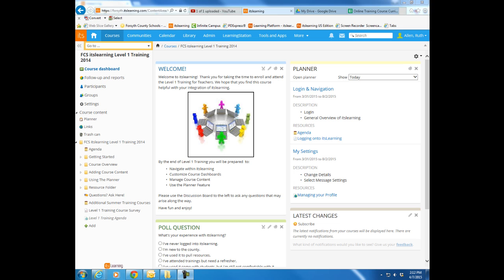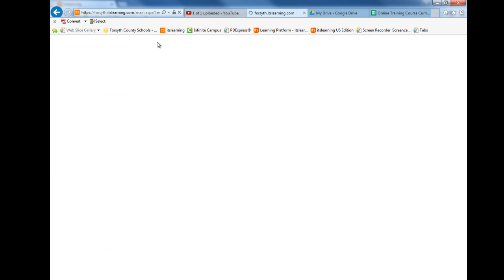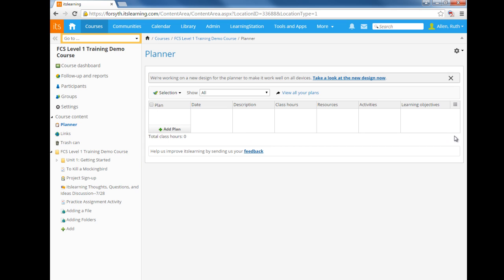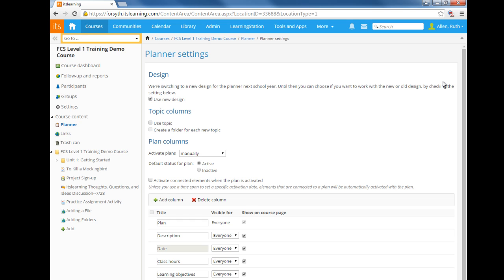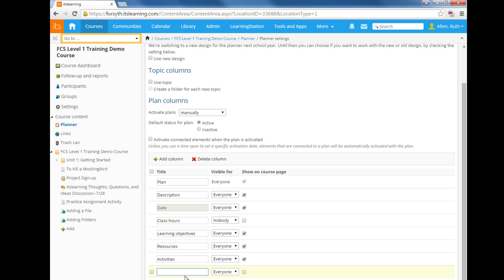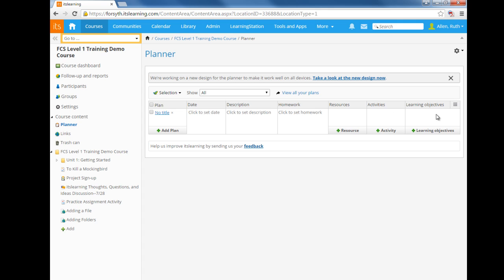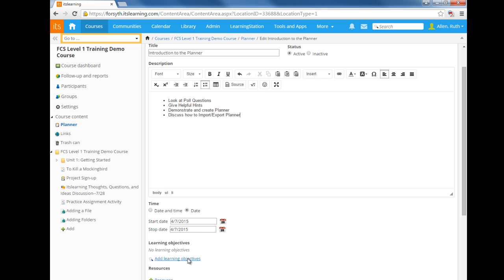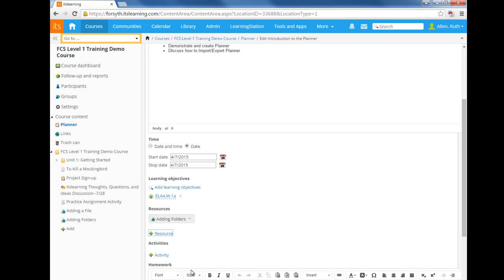itslearning Planner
Video on how to use the itslearning Planner